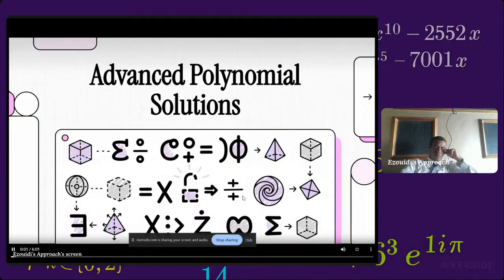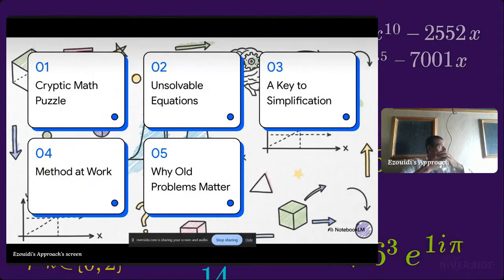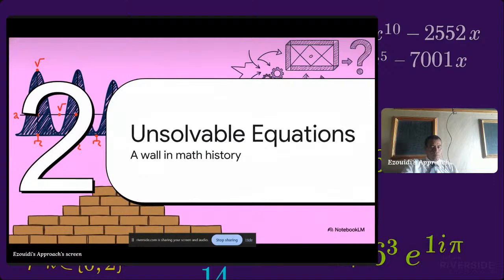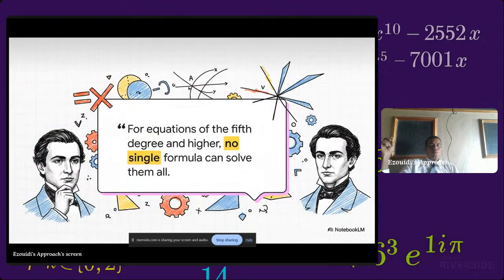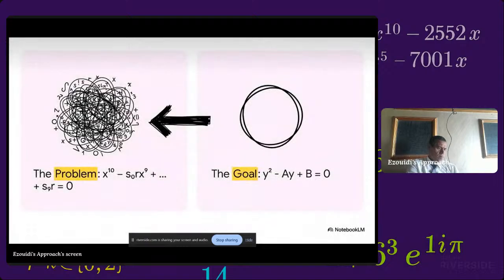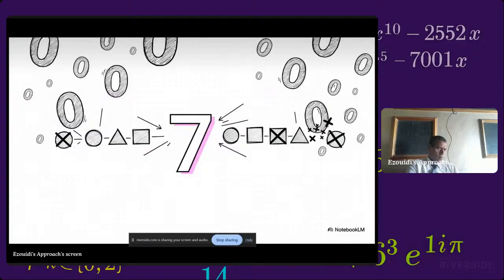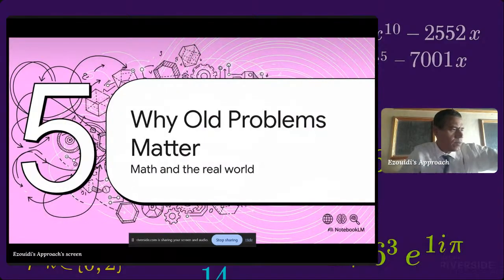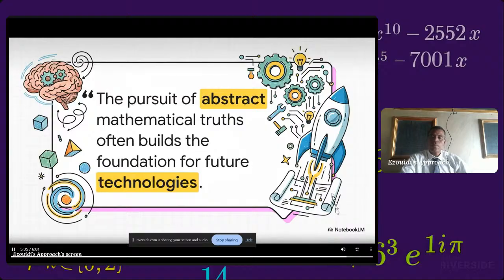Welcome to our live show!